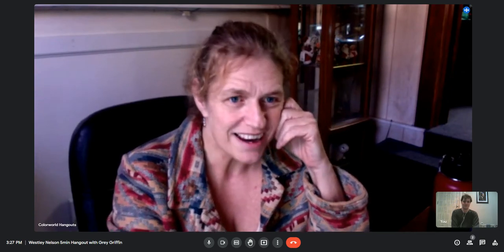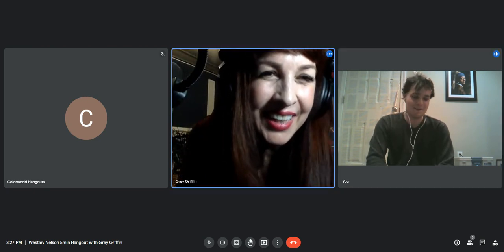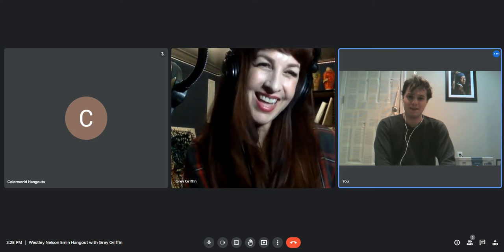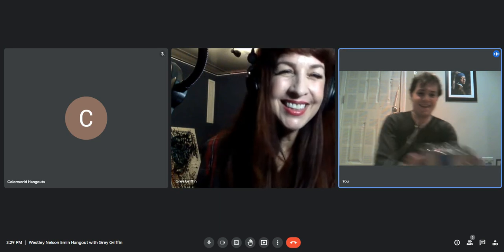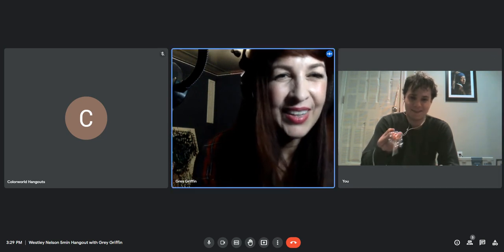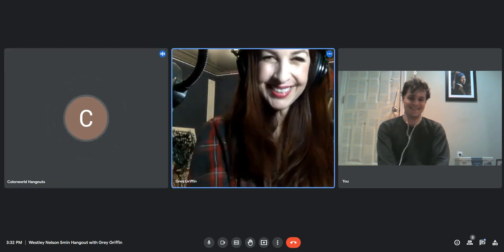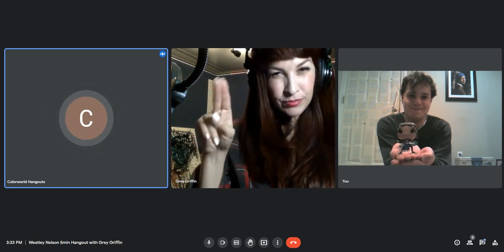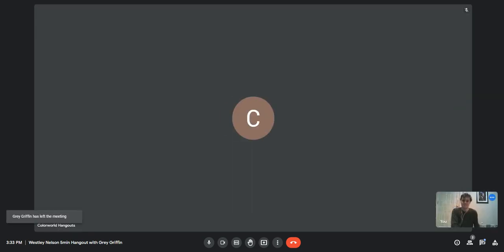Meeting Grey DeLisle-Griffin in Colorworld Part 2 - December 11th, 2021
Another weekend, another cozy holiday session suitable for having fireplace ambience play in the background (Eeeek! 😱). Grey and I talked about our Christmas plans before I steered the conversation toward finishing what I started in my previous session with her, which was reenacting the cherry pit scene from the four-part series finale of Avatar: The Last Airbender. Grey couldn't recall the lines so I repeated them back to her to help jog her memory. It was more hilarious than intimidating because I can't fake being frightened, but we were both enjoying it.

Until Azula pardons me and grants my request for another audience, please pray for my soul. She somehow found it in her heart to forgive Ty Lee so it's tricky to see why not. 😅

Little-known fact of the day; did anyone know that Grey also lent her voice to the unlucky servant Azula banished? In the original scene, it was like she was talking to herself.

Original Scene from Sozin's Comet, Part 3: Into the Inferno;